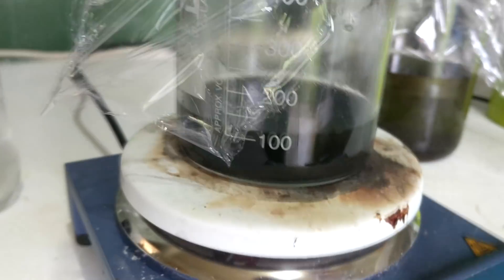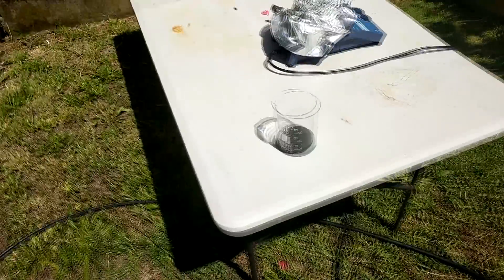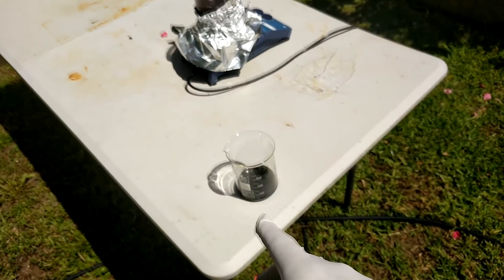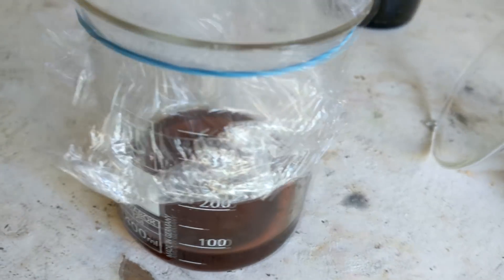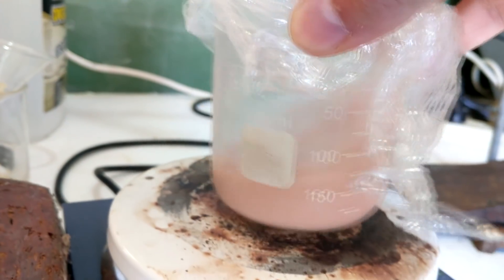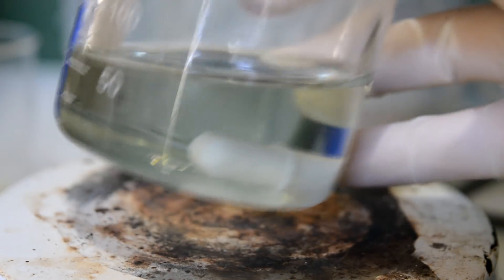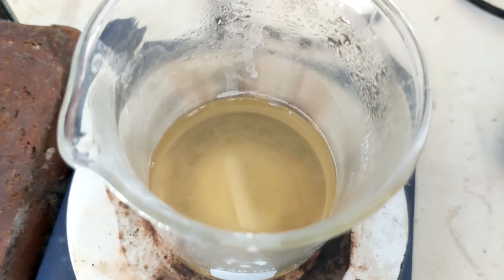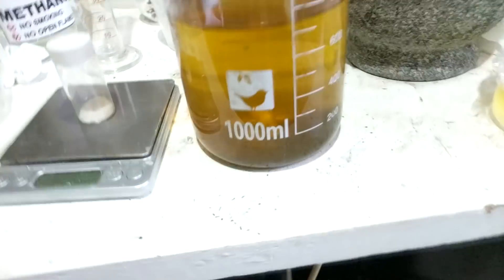Lithium from Phone (Li-ion) Batteries - Part 2: Li2CO3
Lithium and cobalt are separated from the lithium cobalt oxide we obtained in the last video, giving lithium carbonate in traditional extraction&ire level of yield.
Now this video is filmed, I'm going to... clean up a little. Ok a lot. The lab is trashed oops.